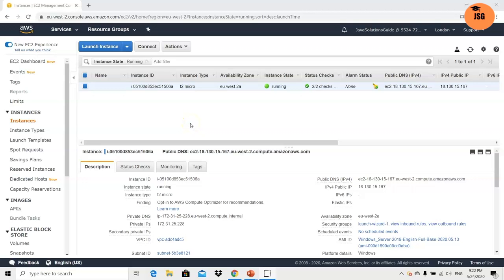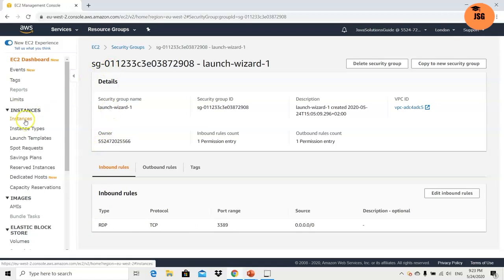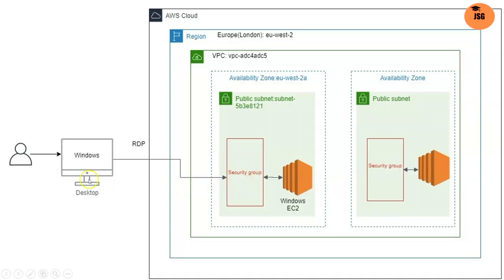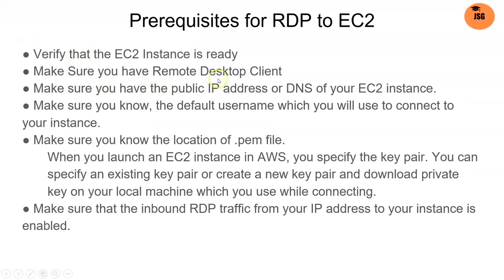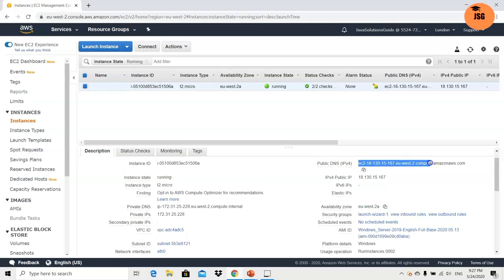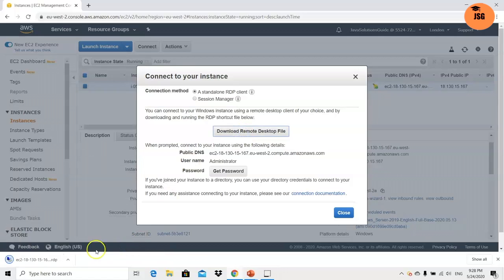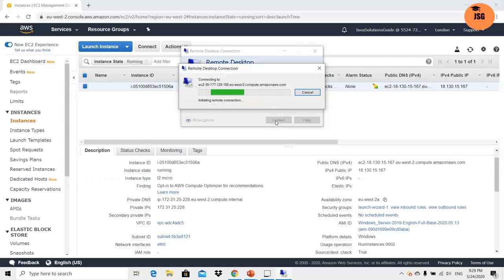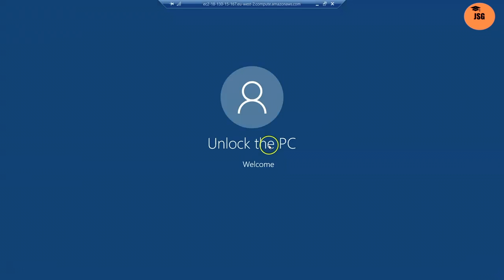How to RDP to a Windows EC2 Instance [Demo] | Amazon Web Services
- Introduction - 0.14 sec
- Architectural diagram showing the connection - 1.32 sec
- What are the prerequisites for connecting to a Windows EC2 Instance wit RDP - 2.53 sec
- Step by step ,how to connect to your Window EC2 Instance - 5.40 sec

If you want to know the details about "How to Launch a Windows EC2 Instance from AWS Console",please check my previous video at following link :

Javasolutionsguide
How to RDP to a Windows EC2 Instance